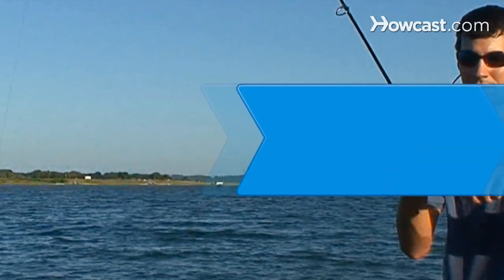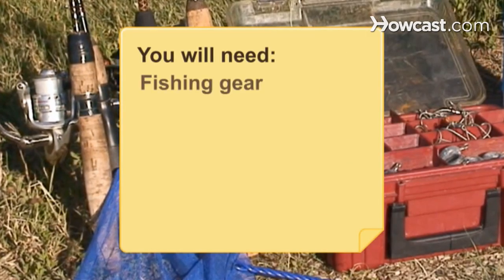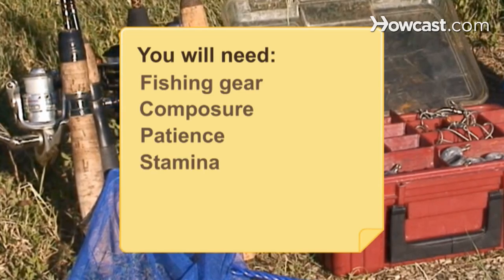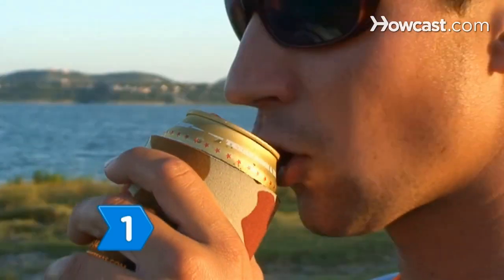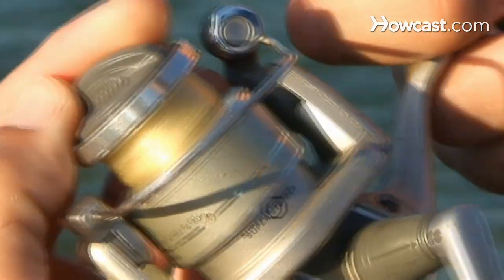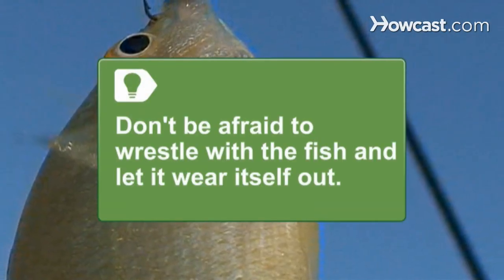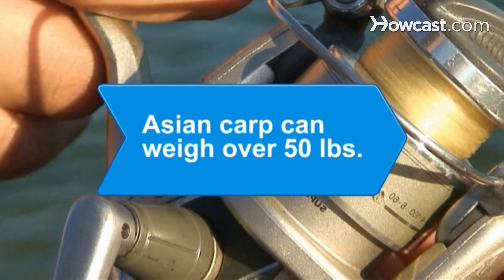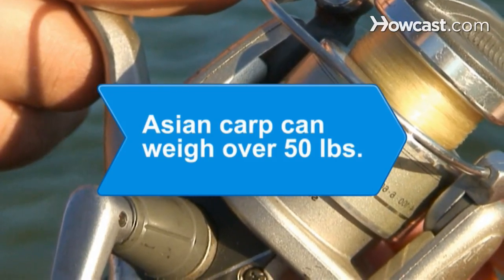How to Reel in a Big Fish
Land the Big One with these Fishing Products:
Plastic Minnow Fishing Lures
Berkley Powerbait Extra Scent Glitter Trout Bait
Booyah Buzz for Bass Fishing
Telescopic Fishing Rod
Rapala 50lb Digital Scale
Telescope Landing Net

If you've ever let the big one get away, this guide will help you reel in that prized catch like a pro every time.

Step 1: Remain calm
Remain calm and focus on keeping the line taught and the fish under control as it darts through the water.

Step 2: Set the drag
Set your reel's drag to wear the fish out and let out some line when the fish thrashes in the water.

Tip
Don't be afraid to wrestle with the fish and let it wear itself out -- just stay in control.

Step 3: Raise the pole's tip
Raise the fishing pole's tip so it stays up and keep your body facing the direction of the fish, moving around the boat, dock, or bank if you have to.

Step 4: Avoid overpowering the fish
Avoid trying to overpower the fish by dragging it through the water. This will cause the drag to release more line or, worse, snap the line.

Step 5: Avoid beaching
Avoid beaching or removing the fish from the water with the rod. Keep several feet of line out as you or a buddy scoop up the whopper with a net.

An species of Asian carp can weigh over 50 pounds and often leaps from the water into boats, injuring fishermen.